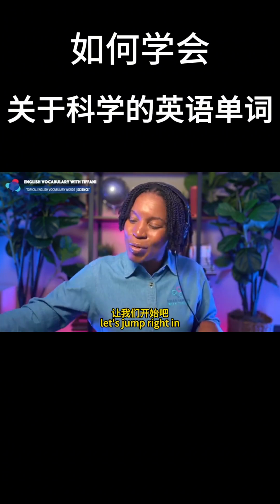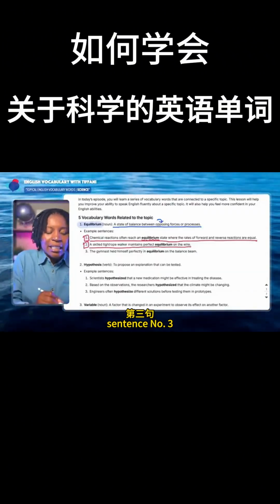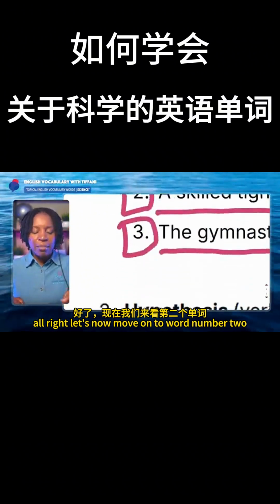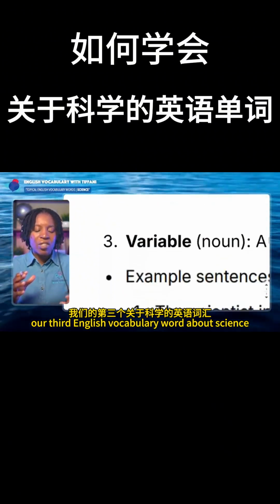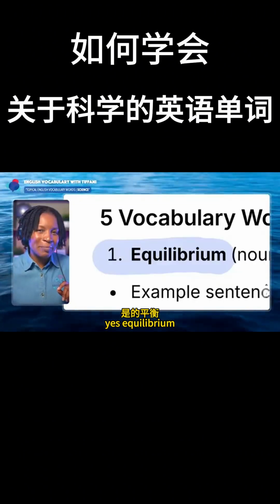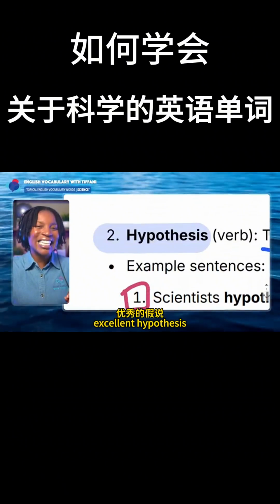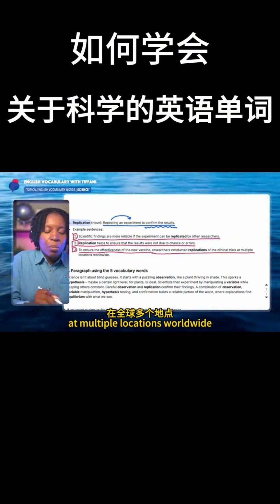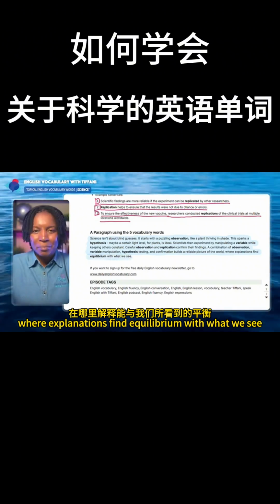英语 英语口语